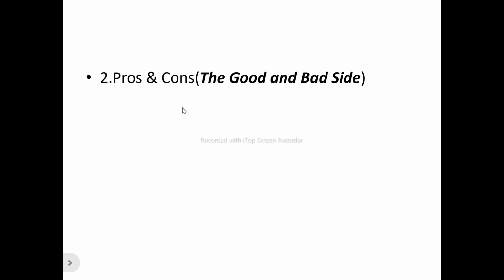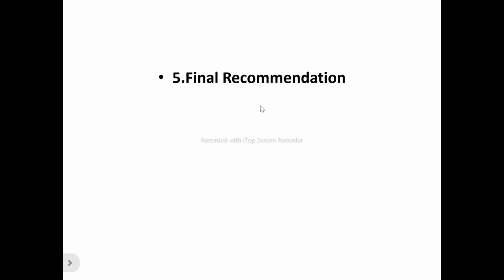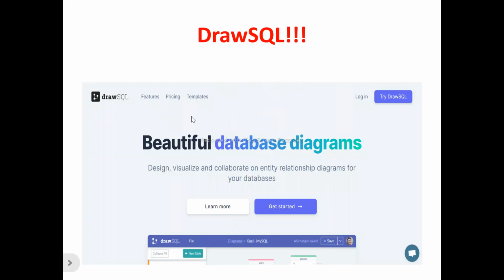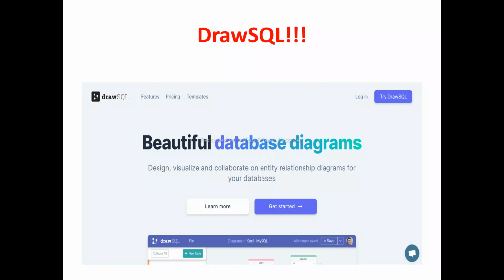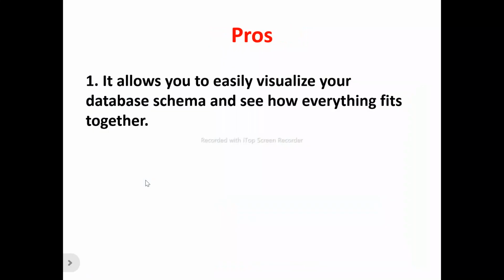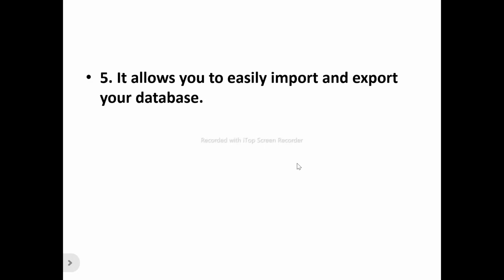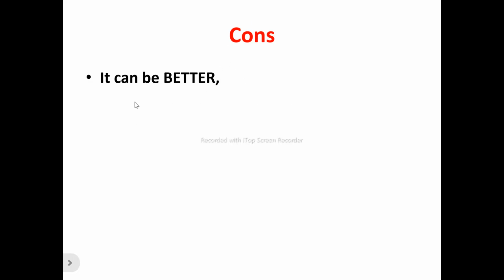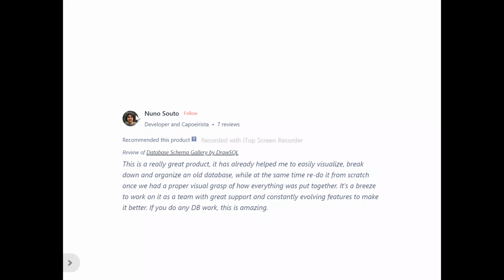DrawSQL Review-Does This Tool Really WORK Well Or Just Another MESS?See(Do not Use Yet)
You can get started with "DrawSQL" Now at a price you will never find elsewhere,Click On this

In this drawsql review, this video will answer some frequently asked question such as

1.drawsql reviews,
2.is drawsql  a scam?
3.Is  drawsql real?
4 is  drawsql good?
5. Is  drawsql bad?
6. Pros of  drawsql
7.cons of  drawsql
8.Does drawsql really work?
9.How does  drawsql work  ?
10.is  drawsql okay ?
11.should I buy  drawsql ?,
12.Do you recommend drawsql ?
13.drawsql price?
14.drawsql pricing?
15.drawsql  cost?
16.drawsql  honest reviews,
17.drawsql honest opinion,
18.drawsql reviews trustpilot,
19.drawsql reviews 2024,
20.drawsql  review,